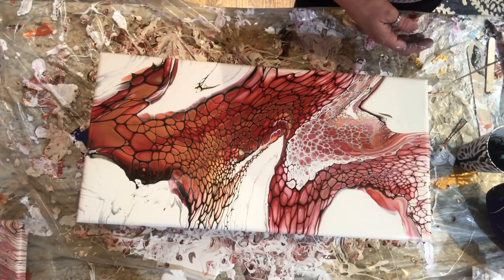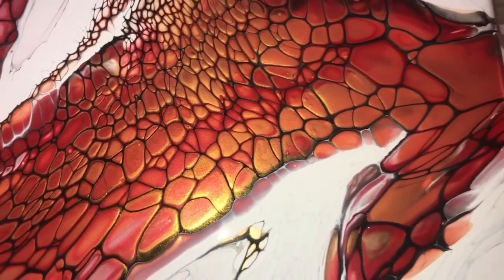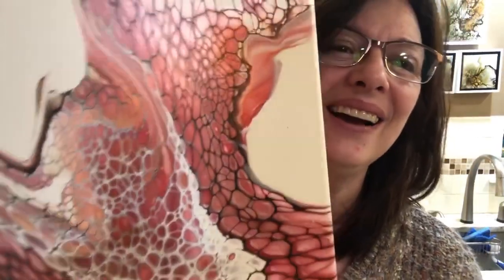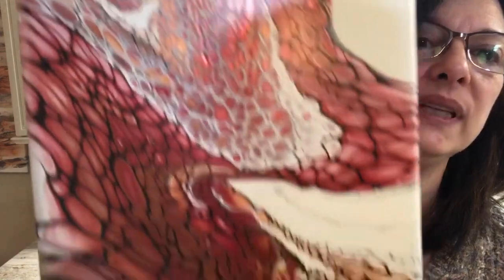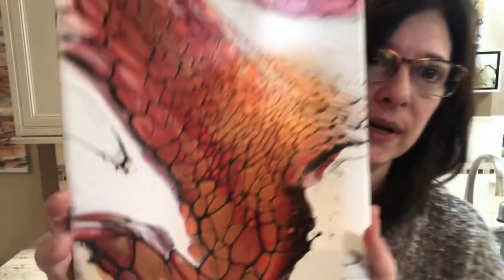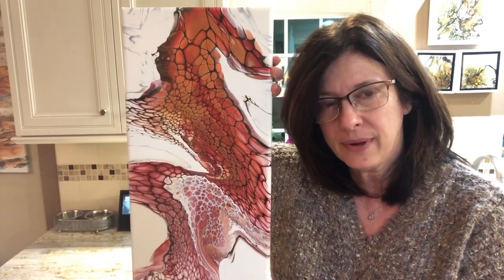#303. SheleeArt Swipe with Negative Space / bloom technique recipe / акриловая заливка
HI all!  This is a continuation from the last video using the SheleeArt pouring medium recipe and the swipe technique.  I sped up parts of it so if you hear a chipmunk that would be me.  : ))  I'm using Modern Masters paint.  I saw a dragon at the very end when I show the dried results--what do you see??

No time stamps for such a short video.

experimental design contemporary art акриловая заливка  acrylic painting abstract art acrylic pouring pouring medium satisfying video acrylic pouring  waterfall acrylics  composition in art abstract acrylic painting acrylic pouring cells split cup pouring split cup technique sandwich pour acrylic flip cup acrylic pour  bloom technique recipe sheleeart bloom technique sheleeart bloom recipe